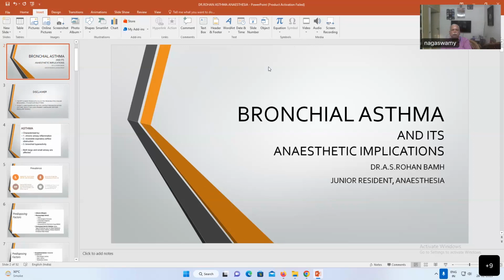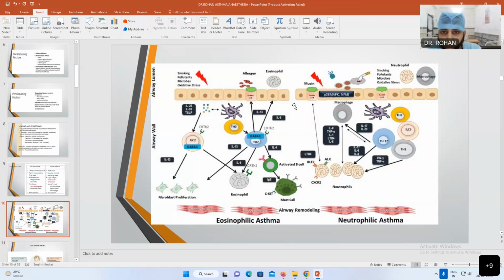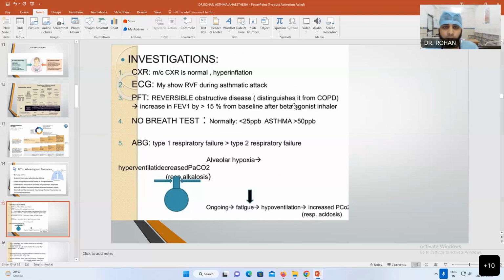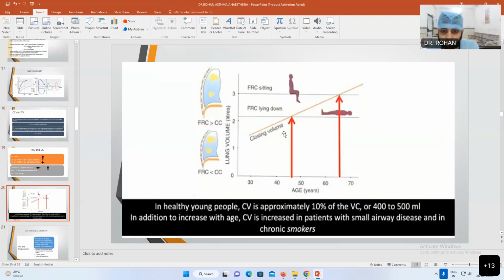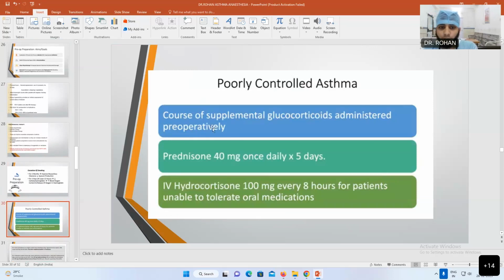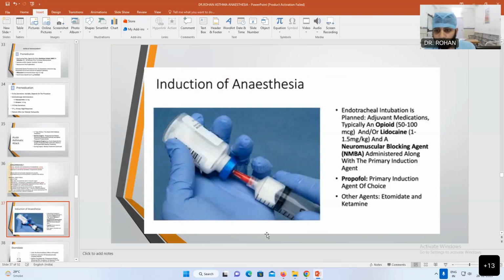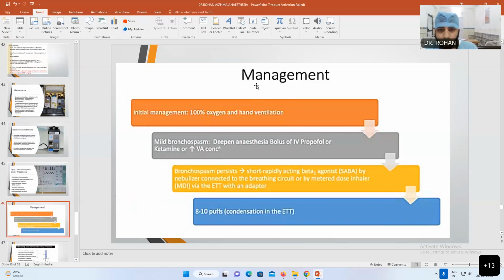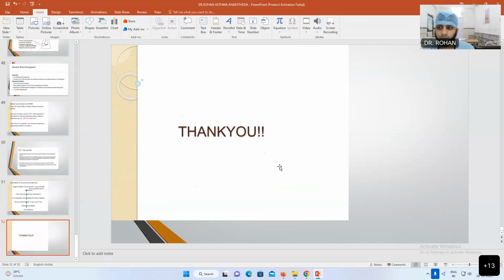28 FEB 2023 DR ROHAN CR BYCULLA PRESENTATION BRONCHIAL ASTHMA